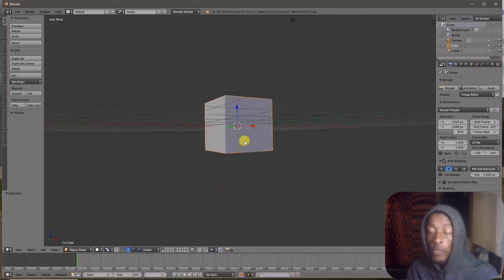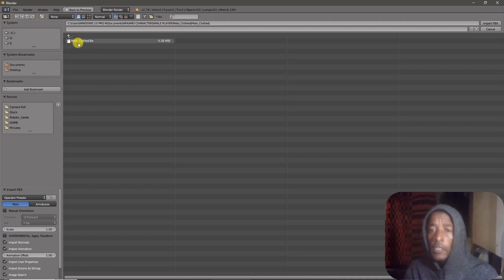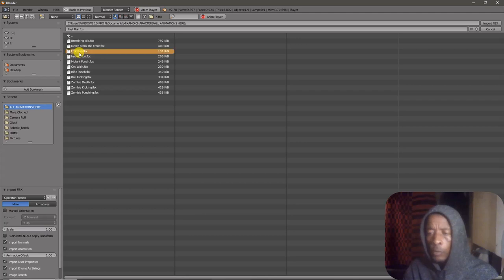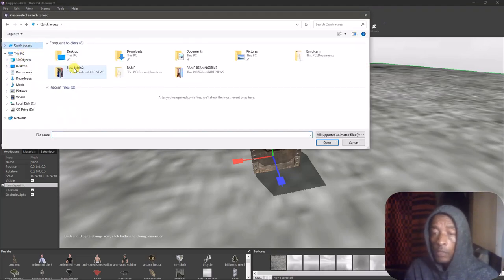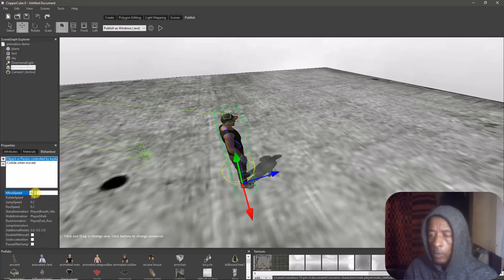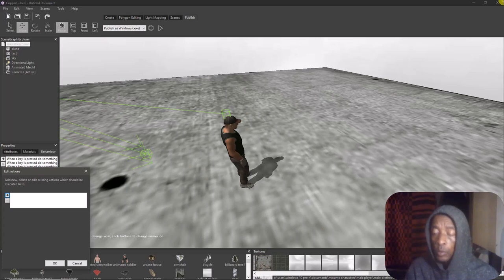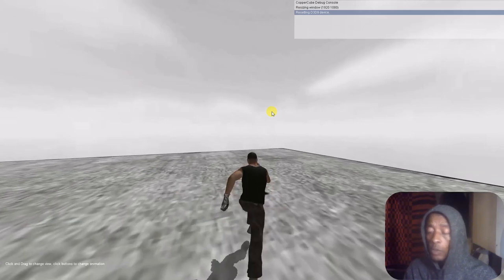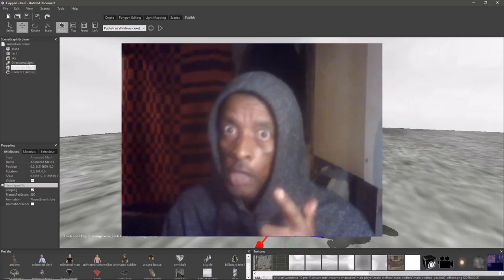WHY THIS METHOD INCREASES 100% OF CHARACTER SETUP WITH LESS EFFORT WITH FULL STEP BY STEP GUIDE...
PROBLEM SOLVED...

In this video I demonstrate how to create 3d characters with less effort and low poly meshes.
I like to develop games, so it's very important to create your own custom models to stand out in the game industry. These so many 3d artist out there so be unique and different. Stand out from the crowd to get noticed. So, follow this channel to be the first to watch absolutely free how to game development.

COPPERCUBE 6 | NEW BUILDING SYSTEM UPDETE / PROJECT DEMO FOR EDUCATIONAL USE.

COPPERCUBE 6 | MOST BASIC ENEMY AI TRACKING SYSTEM WITH BEHAVIORS AND ACTIONS TUTORIALS.
WATCH THE FULL TUTORIAL VIDEO HERE:
COPPERCUBE 6 | Enemy AI Open and Closing Doors

COPPERCUBE 6 USING VARIABLES TO OPEN DRAWERS AND ANIMATED GLASS WINDOWS
COPPERCUBE 6 | OPEN CLOSE DOORS WITH VARIABLES THREE VERY EASY STEPS.
COPPERCUBE 6 | ADDING SOUND EFFECTS TO DOORS
MOST BASTIC TUTORIAL EVER | OPEN AND CLOSE A DOOR / CRATE / LOCKS OR PASSWORDS IN COPPERCUBE 6.
ADD SOUND EFFECTS TO DOORS IN COPPERCUBE 6 TUTORIAL
COPPERCUBE LEVEL DESIGN | CREATE CUSTOM 3D MODELS FROM START TO FINISH STEP BY STEP GUIDE.

COPPER CUBE | FLASHLIGHT EFFECT UPDATE | FIRST PERSON PLAYER PROTOTYPES DEMO PICK UP / NORMAL MAPS
COPPERCUBE | FLASHLIGHT EFFECT | FIRST PERSON PLAYER PROTOTYPES DEMO PICK UP BUTTON PRESS.